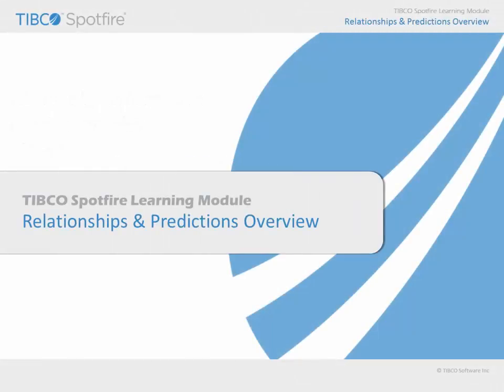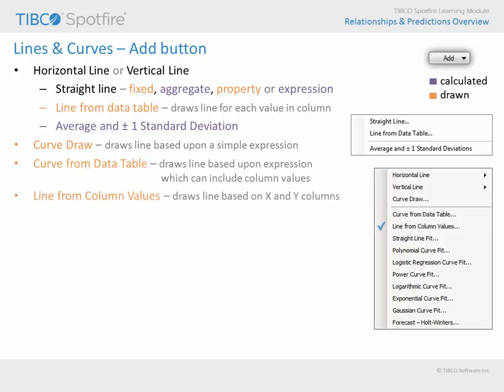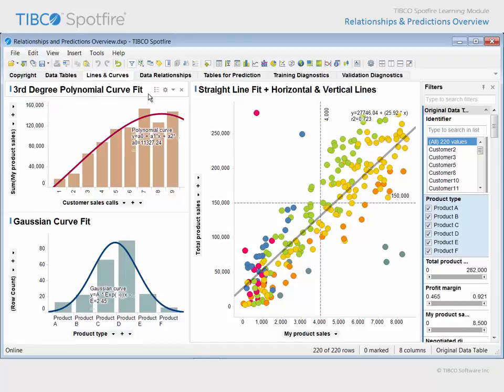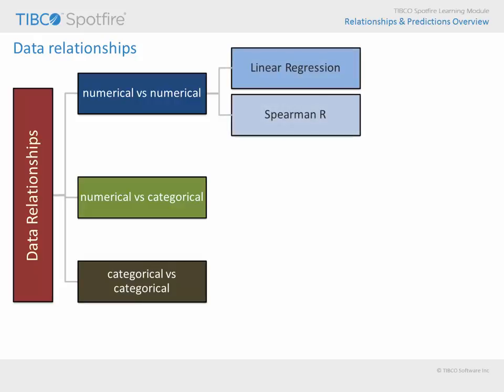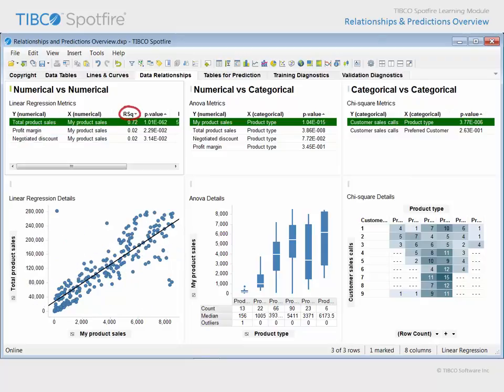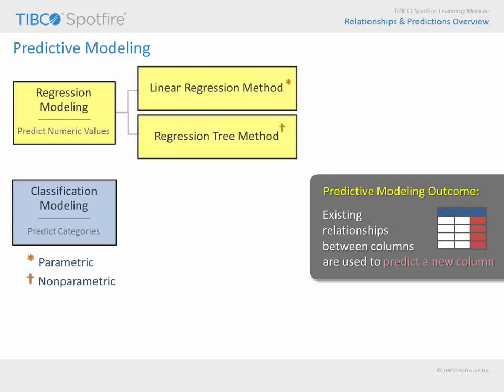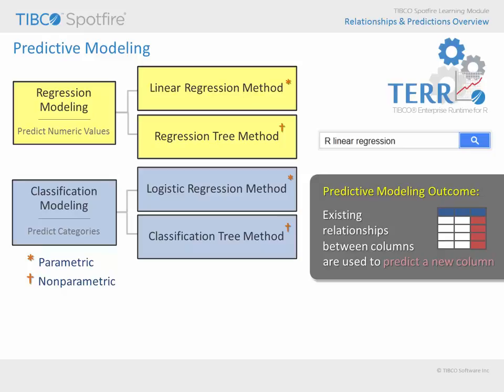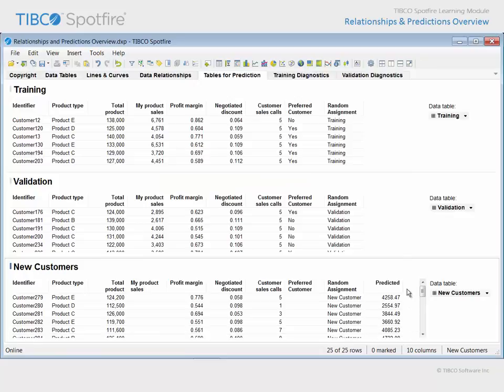Relationships & Predictions Overview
Relationships & Predictions Overview: Understand the variety of lines & curves which can be displayed on visualizations; Appreciate the comparison capabilities of the Data Relationships tool; Consider the value of applying predictive analytics to your data. This video is current as of Spotfire 6.5. Some interactive features in the original video are not available in YouTube. (Click "Login as guest" to access that link if needed)